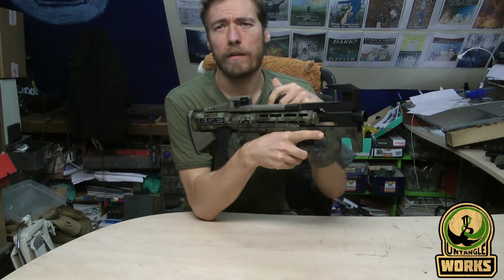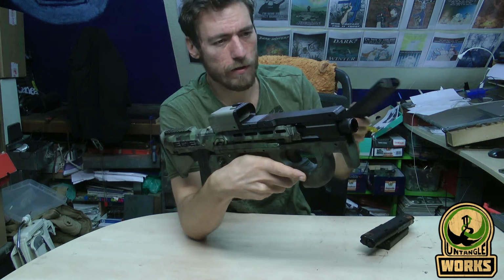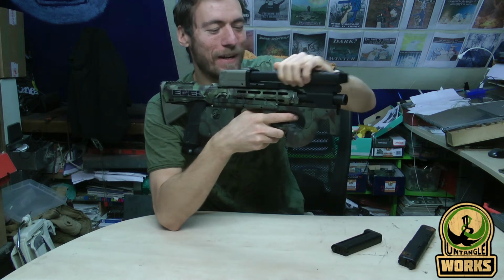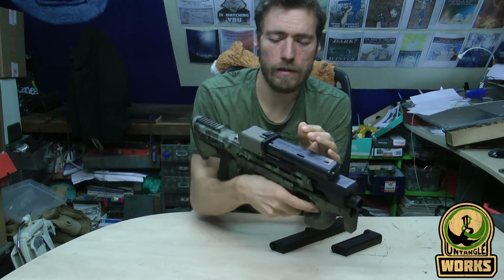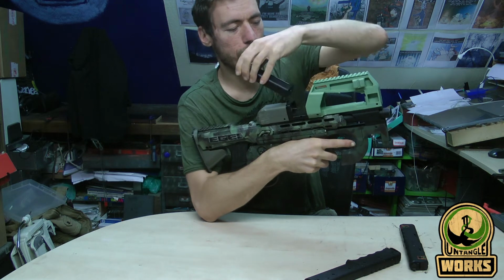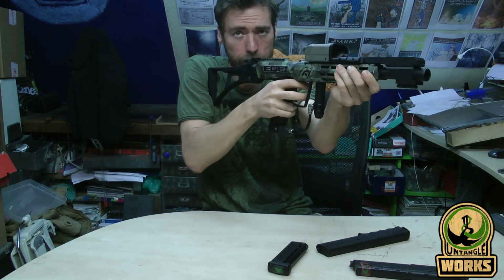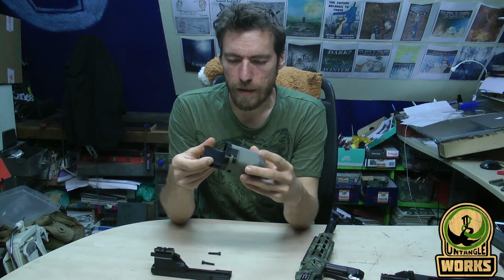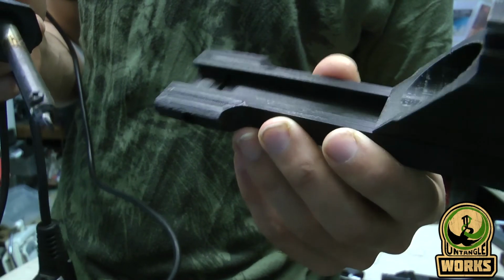UNW P90 Planet eclipse ETHA 1: P90 TIPX adapter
for those how like to go bullpup with there ETHA 1 but don't feel like using 3d printed mags. or infest in to a new magazine platform.

short PB movies and products photo’s on

Untangleworks FB group (for all items except for the projects below)